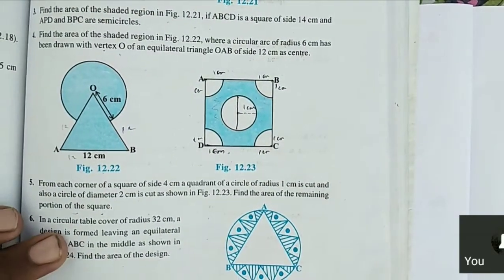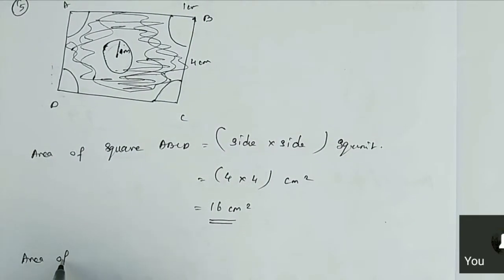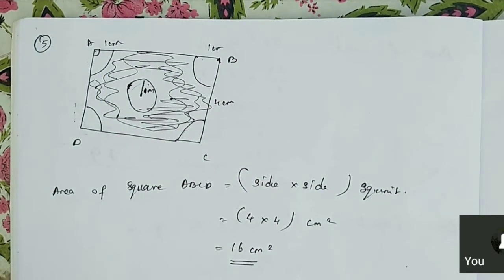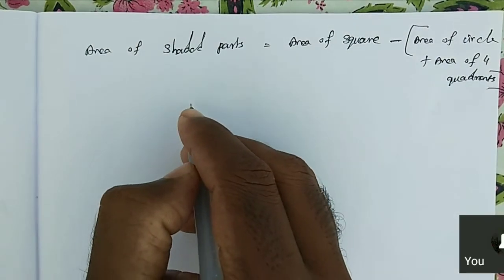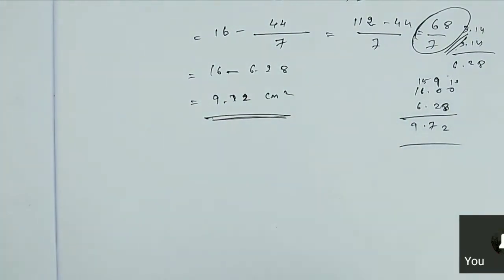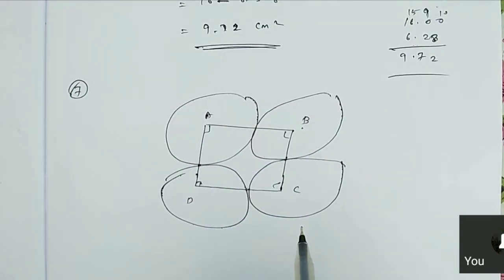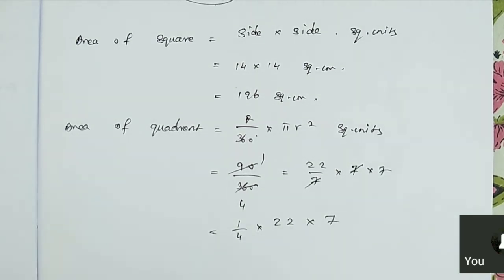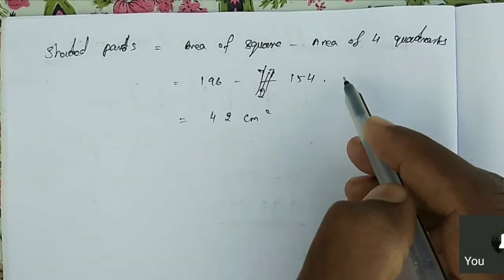November 3, 2020(5)